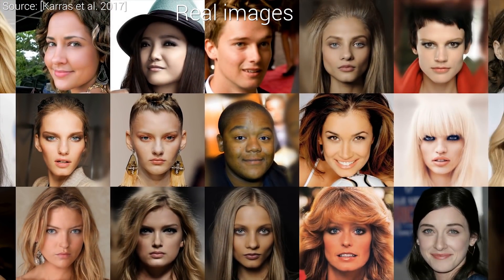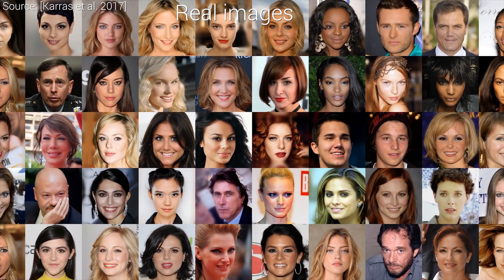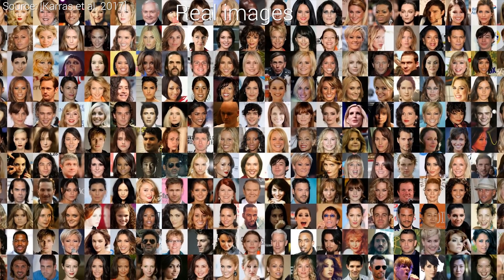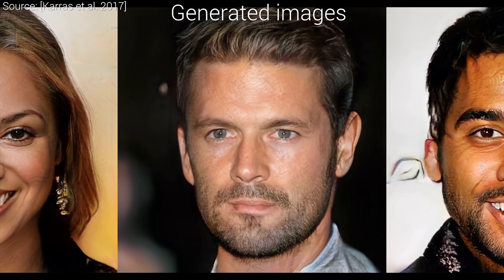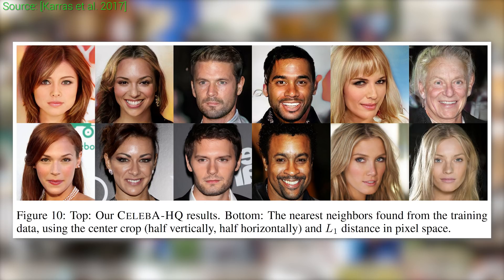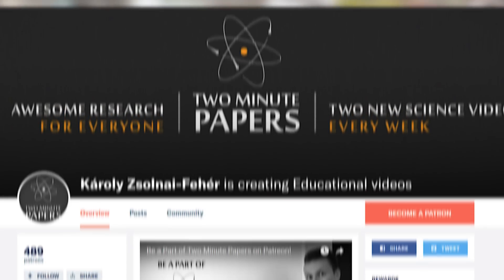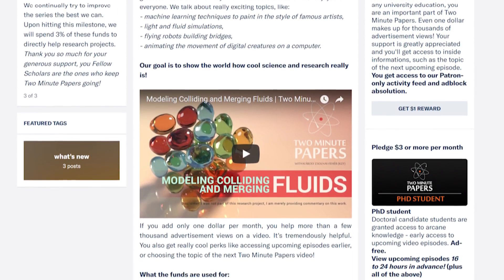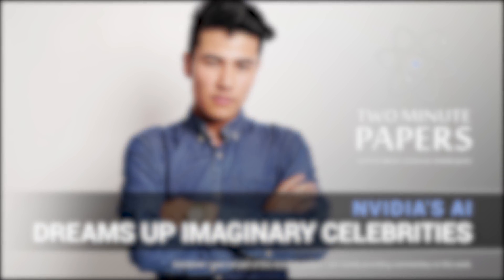NVIDIA's AI Dreams Up Imaginary Celebrities! 👨‍⚖️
The paper "Progressive Growing of GANs for Improved Quality, Stability, and Variation" and its source code is available here:

Andrew Melnychuk, Brian Gilman, Christoph Jadanowski, Dave Rushton-Smith, Dennis Abts, Eric Haddad, Esa Turkulainen, Evan Breznyik, Kaben Gabriel Nanlohy, Malek Cellier, Michael Albrecht, Michael Jensen, Michael Orenstein, Raul Araújo da Silva, Robin Graham, Steef, Steve Messina, Sunil Kim, Torsten Reil.